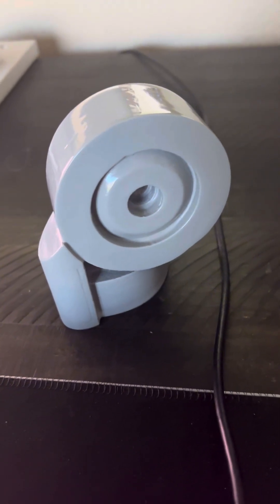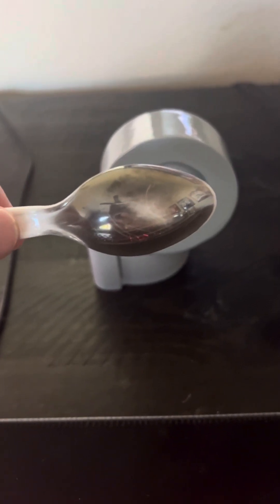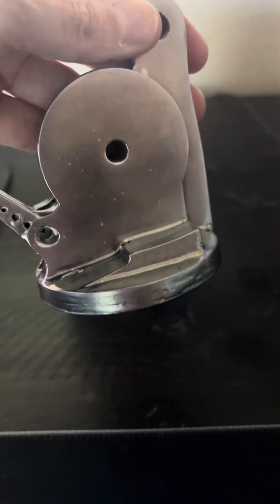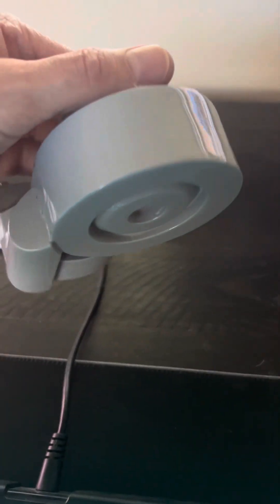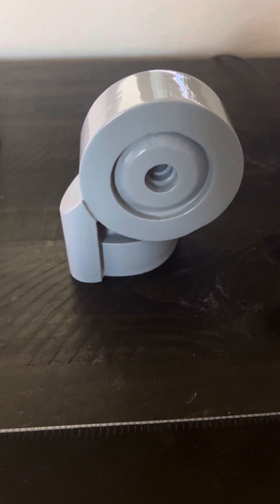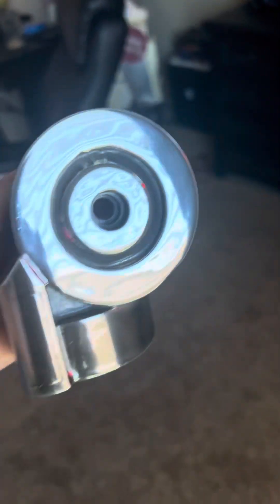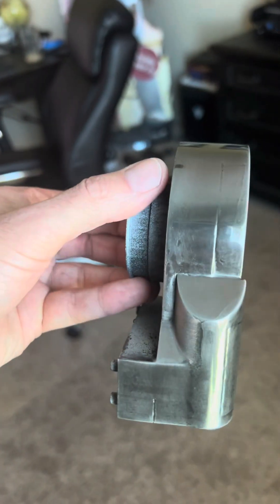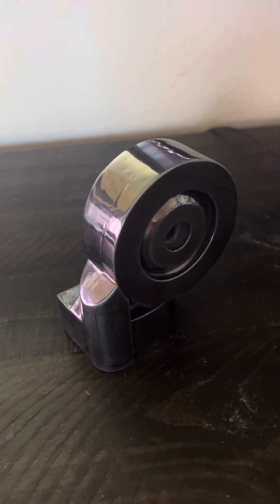Can graphite powder produce a chrome effect?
Follow these steps if you are trying to achieve a nice chrome effect on a 3d printed part or any type of plastic part.

Step 1: Fill in any layer lines using the UV resin and cure it with a UV light
Step 2: Sand with 320 or 220 grit sandpaper depending on how bad the layer lines are
Step 3: Repeat step 1 and 2 if the part is not completely smooth. The more smooth the part, the better the chrome finish will look. Every imperfection will be seen.
Step 4: Apply three coats of the the gray primer allowing 5-10 minutes between coats. Let it cure for a few hours
Step 5: Lightly wet sand the part with 1000 grit sandpaper just enough to make a smooth finish.
Step 6: Apply three coats of the Triple Thick Glaze clear coat. Shake the can for over a minute to avoid a lot of orange peel. Allow 5 - 10 minutes between coats. After the third coat, let it sit overnight to fully cure.
Step 7: Wet sand with 1000 grit sandpaper until the surface is perfectly smooth.
Step 9: Apply the Meguiar's cleaner wax. Continue until you can see a good reflection.
Step 10: Apply the Meguiar's polishing compound. Keep applying until you get a very clear reflection. The gray color will make it difficult to see a reflection so put the part up to some kind of light source, i used my illuminated keyboard :)
Step 11: Clean thoroughly with dish soap and allow to dry completely
Step 12: With a cloth or cotton balls, apply the graphite powder by rubbing it into the surface, you can use a bit of force for this. Continue to apply the powder until til the desired shine is achieved.

That's it! If you following these steps you should be able to produce a nice chrome finish.

All the products i used are listed below. Reach out if you have any questions!

Meguiar's A1216 Cleaner Wax
Rust-Oleum 301416 Specialty Triple Thick Glaze Spray
Rust-Oleum 7582838 Professional Primer Spray Paint
Meguiar's Ultimate Compound, Car Compound Restores Car Paint and Car Shine
UV Resin